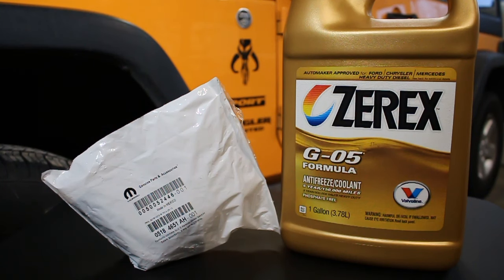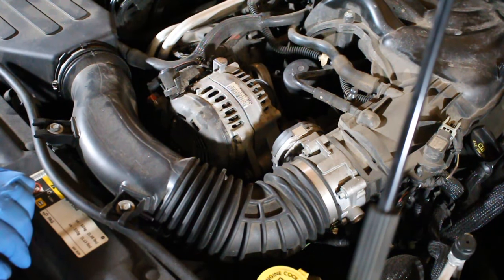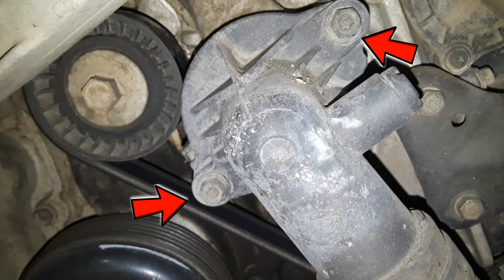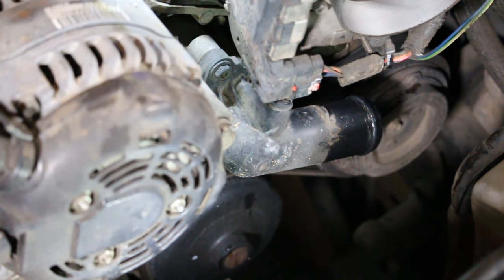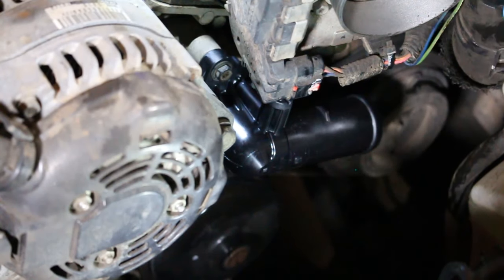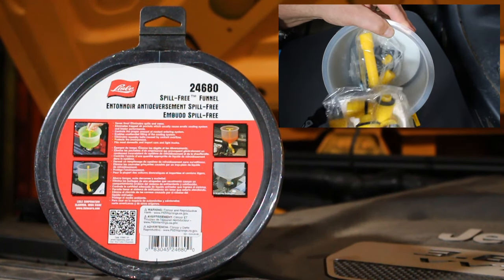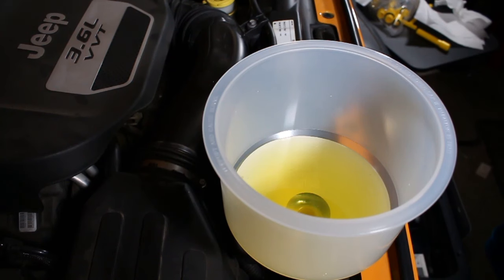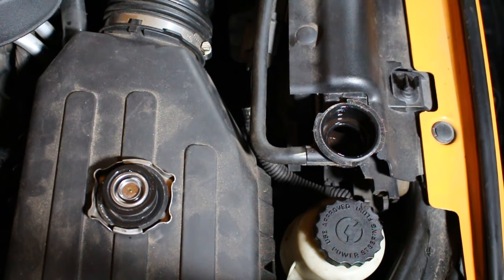P0128 Jeep Wrangler | How To Replace Jeep Wrangler Thermostat | bleeding coolant system | Location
** Click "Show More" to Learn more about this video **
Our eBay Store:
Follow Mile High Campers on Instagram!!

P0128 Jeep Wrangler | How To Replace Jeep Wrangler Thermostat | bleeding coolant system | Location | This is a Step by Step, How TO video to resolve the P0128 Check Engine Code for this Jeep Wrangler Sport Unlimited.

Parts:
Mopar OEM Thermostat (Housing and gasket) Mopar 5184651AH
Valvoline Zerex G-05 Coolant/Antifreeze 50/50 Pre-Diluted Blend Part # ZXG05RU1
Mopar Coolant

Spill Free Funnel Kit

Tools:
10mm Socket w/ Ratchet & short extenstion
Flat Head Screwdriver
Oil Drip Pan
Measuring Cup

PLEASE NOTE: Mile High Campers is NOT a professional Jeep Repair mechanic or shop, nor are we sponsored or get paid to do this video. We are simply sharing what worked for us. Please do your own research and/or take to your vehicle to a local Jeep Dealership for repair.

P0128 Jeep Wrangler | How To Replace Jeep Wrangler Thermostat | bleeding coolant system | thermostat Location Coolant Sensor Coolant System P0128 Check Engine Code

2012 Jeep Wrangler
2013 Jeep Wrangler
2014 Jeep Wrangler
2015 Jeep Wrangler
2016 Jeep Wrangler
2017 Jeep Wrangler